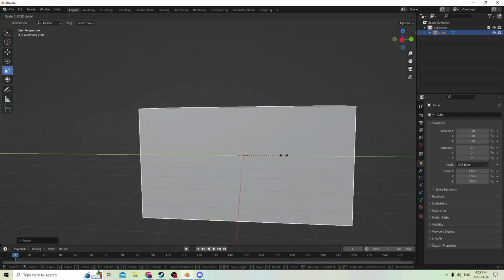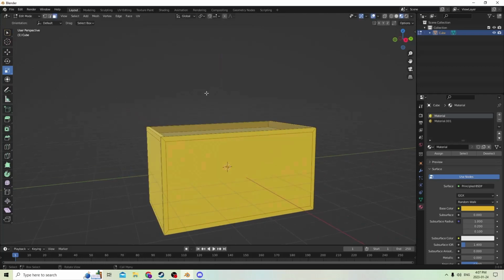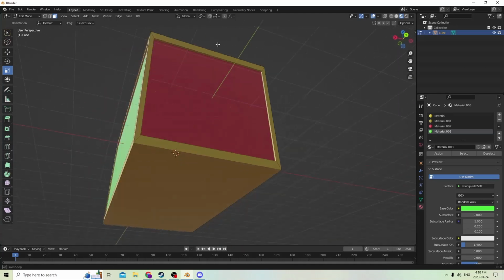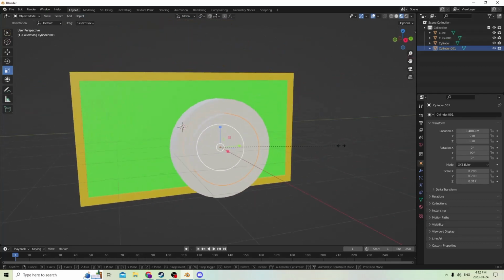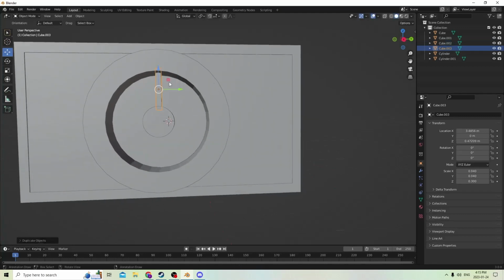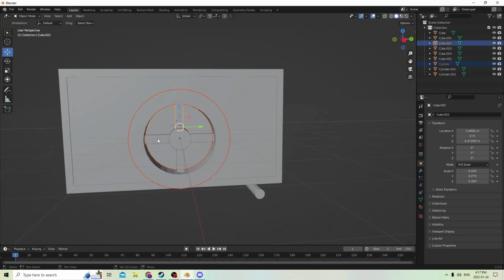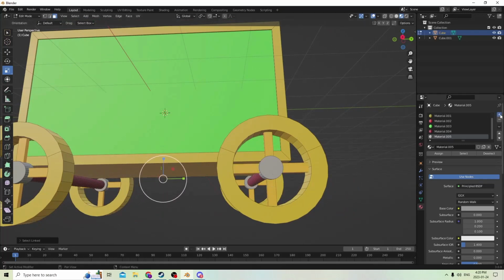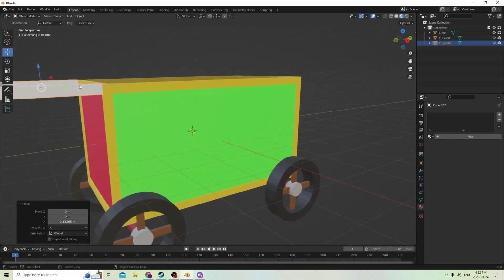Blender Fruit Cart Tutorial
Blender fruit cart tutorial. Today we make a easyfast simple and nice looking fruit cart for our games.